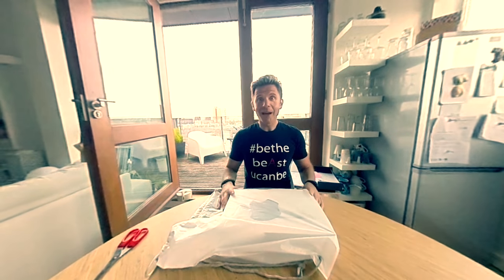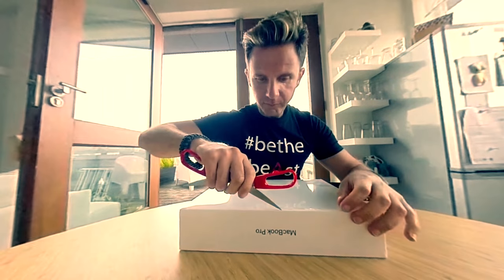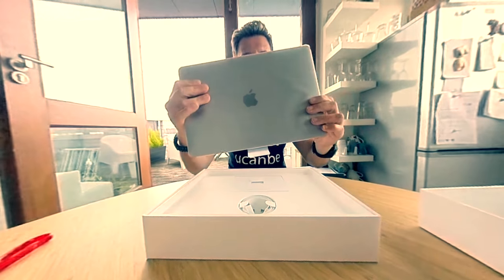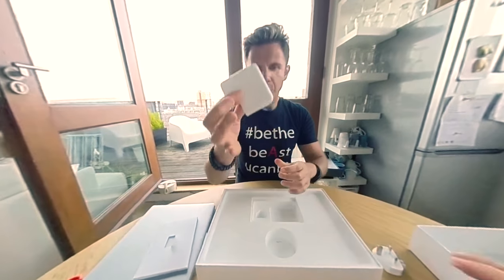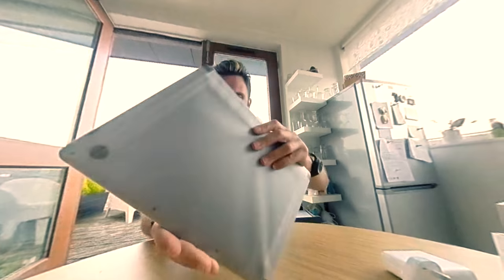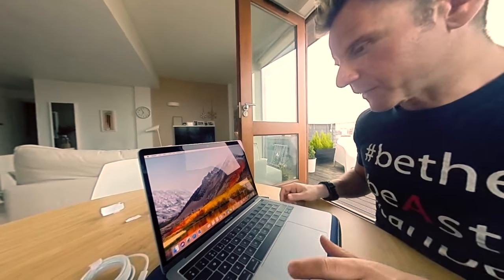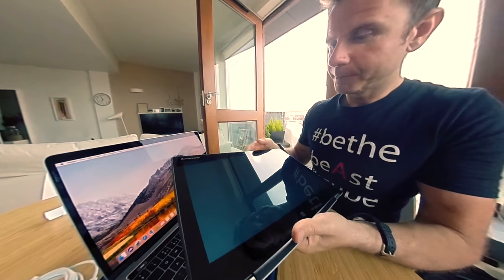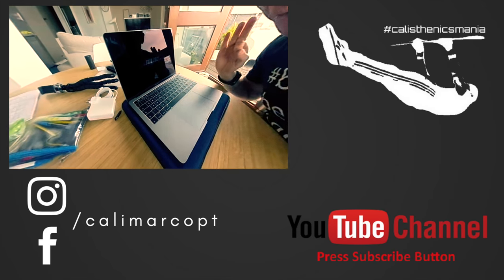Unboxing my new MacBook Pro 13" with touch bar!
In this video I will Unboxing my new MacBook Pro 13" with touch bar!

This will make me understand that you like and allow me to continue making videos. Thanks for your help!

⬇️ Download my free guide ABC - Calisthenics (Level 1 - Beginner) by clicking and following my